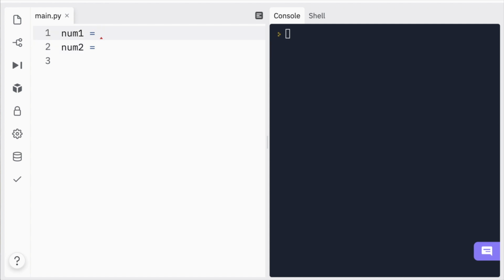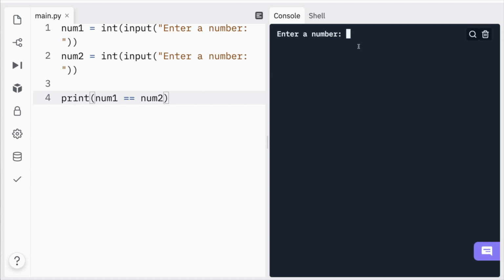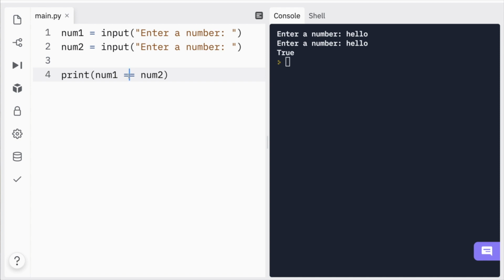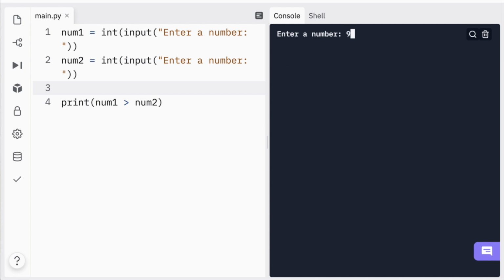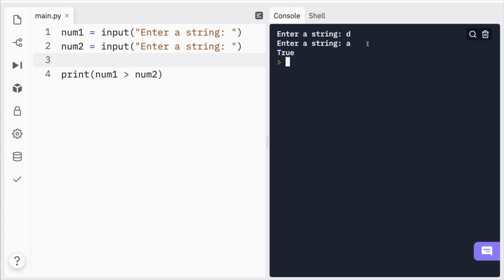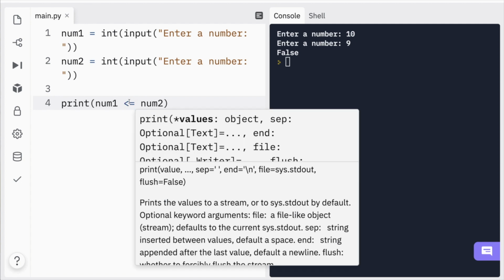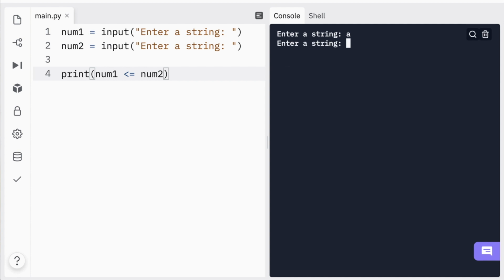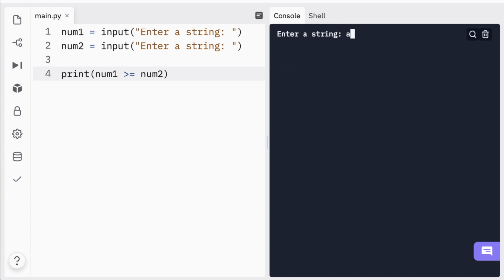Introduction to Python - Comparison Operators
In this video you will learn about comparison operators.